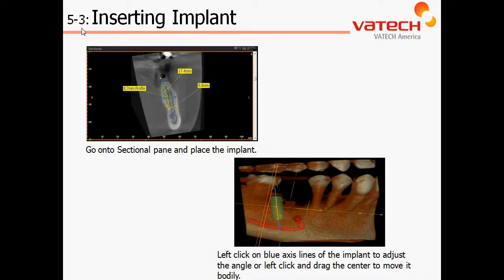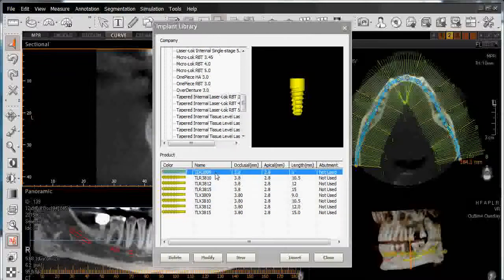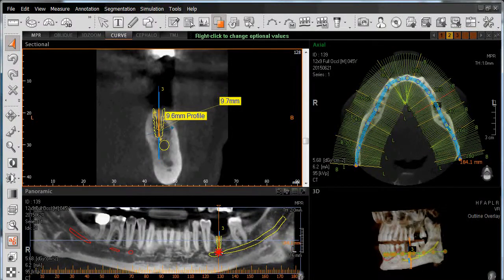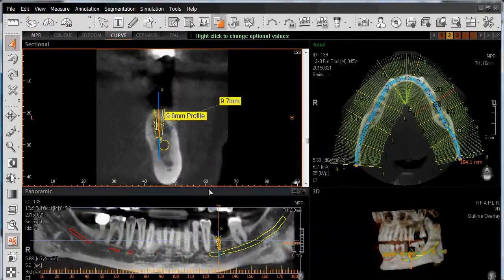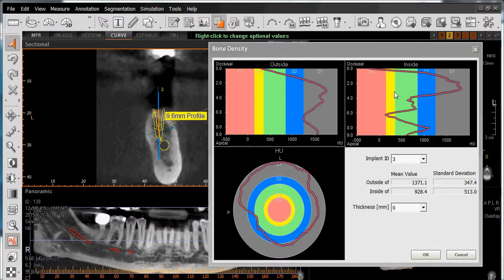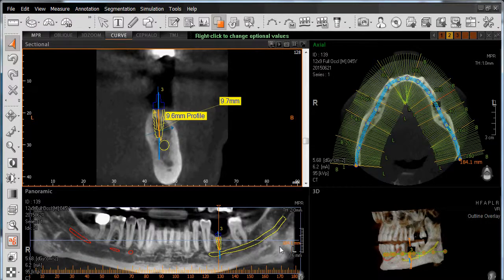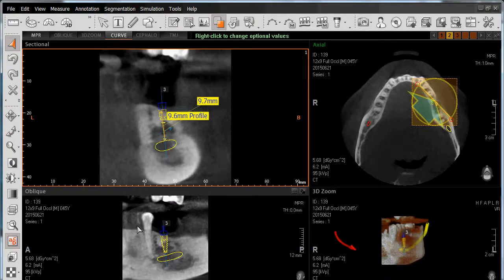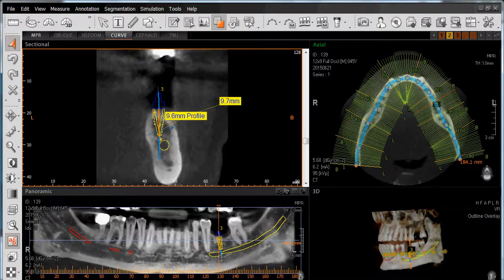Implant Placement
Tutorial demonstrating how to insert a virtual implant using either the grayscale or 3D rendering view.